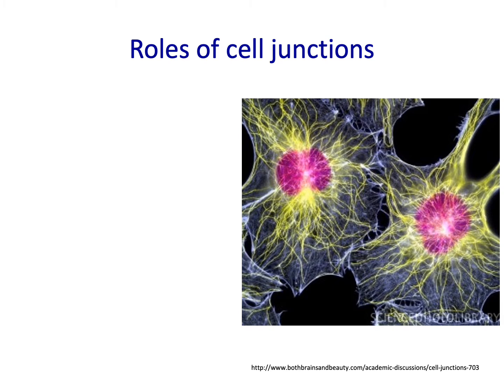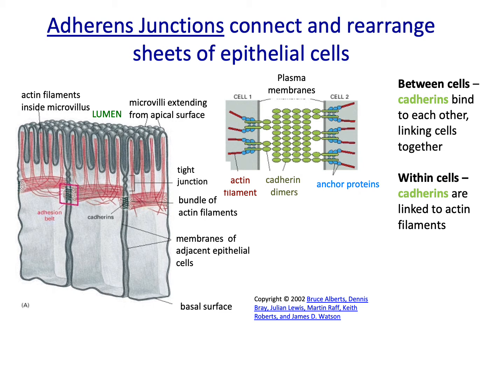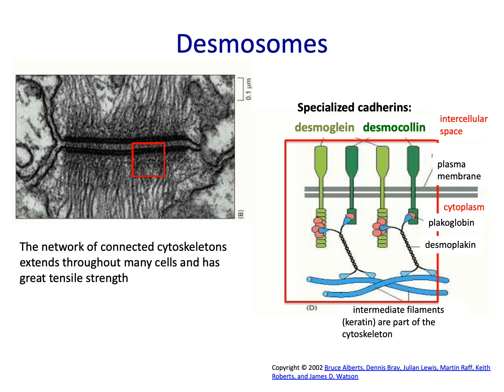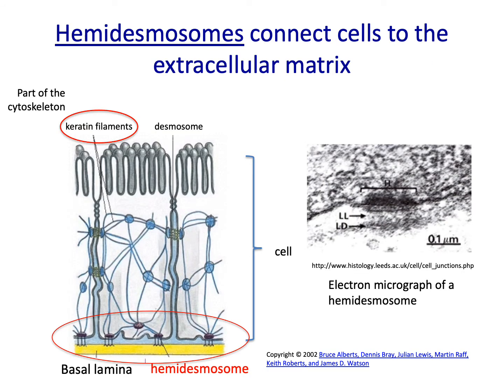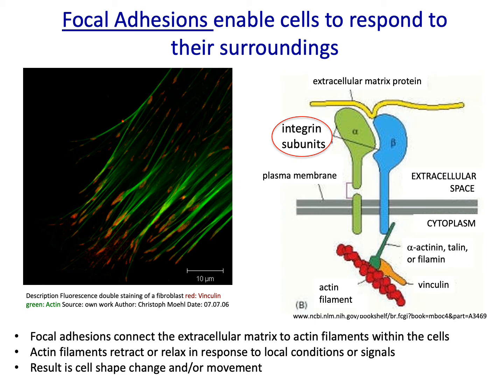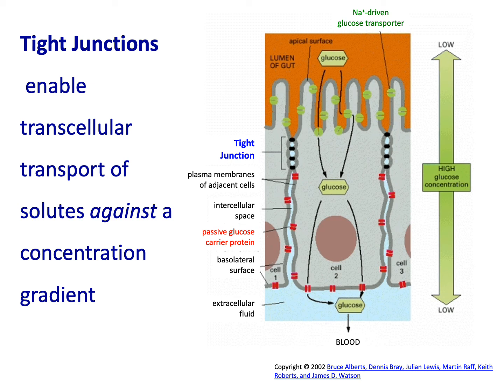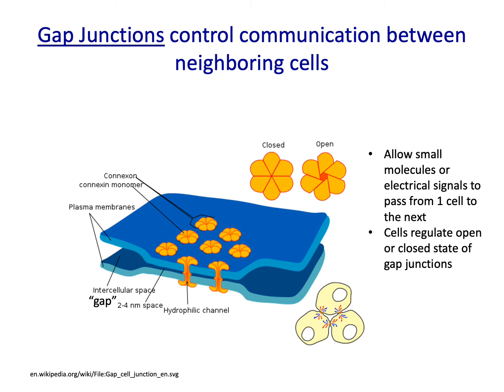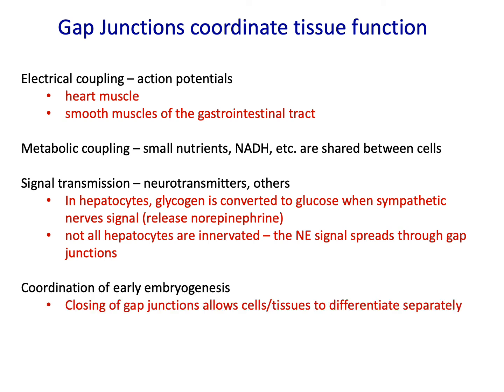Dent 6200 Cell Junctions 2020 narrated